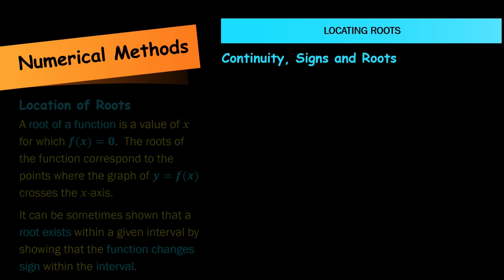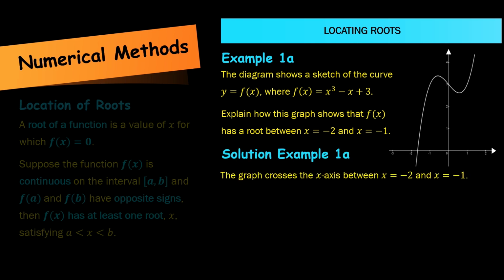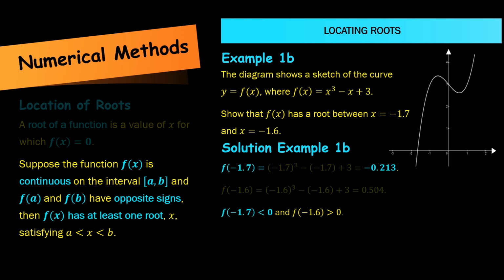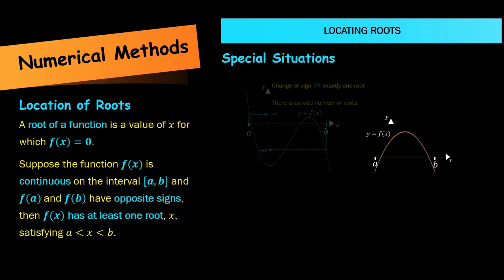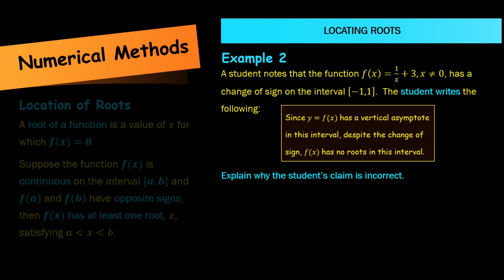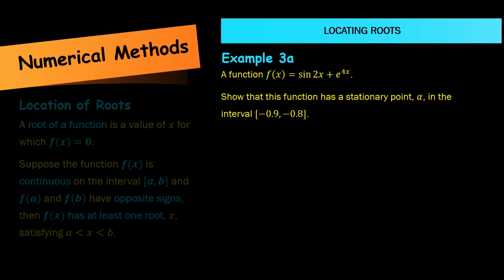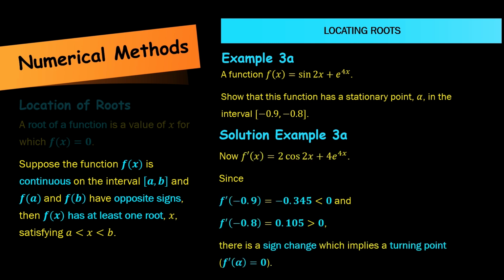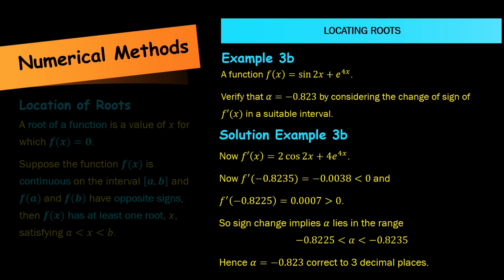Locating Roots | Pure Maths 2 | Maths A Level & AS Level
The objectives for this session are to locate roots of f(x)=0 by considering changes of sign.

Timecodes
0:00 - Intro
0:06 - Objectives
0:14 - Locating roots, continuity, signs and roots with examples
1:42 - Example 1 (showing existence if a root in an interval)
2:15 - Solution Example 1a
3:14 - Solution Example 1b
5:08 - Special case 1 (change of sign does not imply exactly one root)
5:46 - Special case 2 (no change of sign does not imply no root)
6:31 - Special case 3 (change of sign can occur when there is no root if function is not continuous)
7:16 - Example 2 (existence of asymptote does not necessarily imply root does not exist)
7:58 - Solution Example 2
9:16 - Example 3 (show a function has a stationary point in an interval and finding its value to 3dp)
9:45 - Solution Example 3a
11:33 - Solution Example 3b
12:59 - Recap and Conclusion